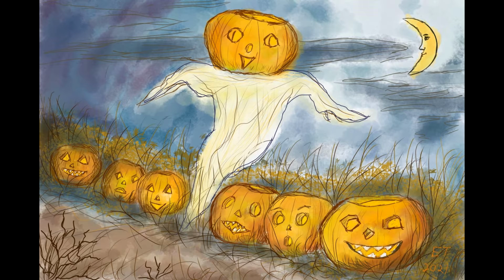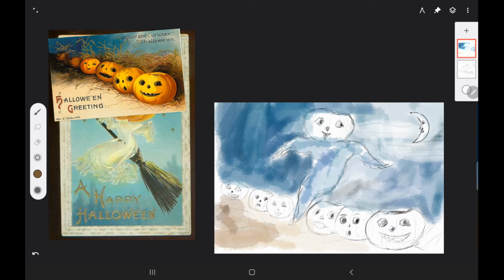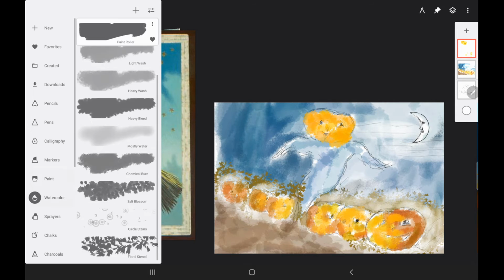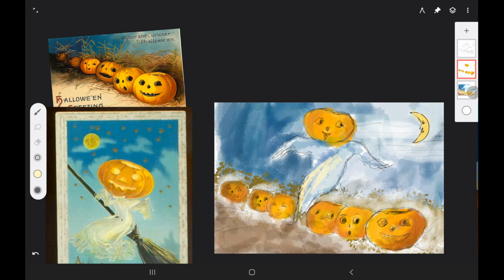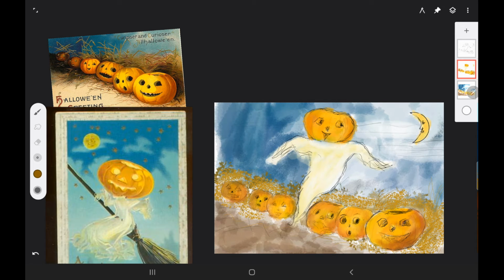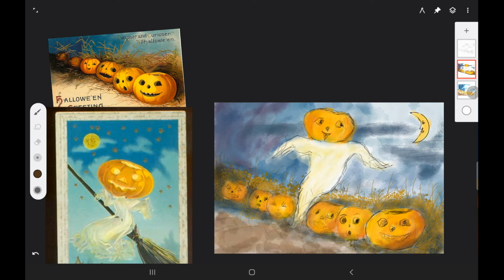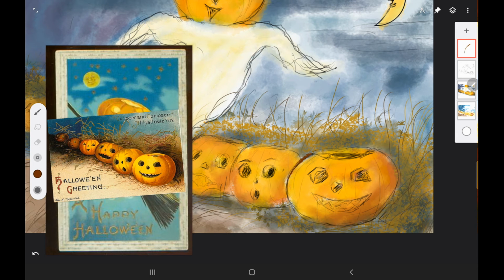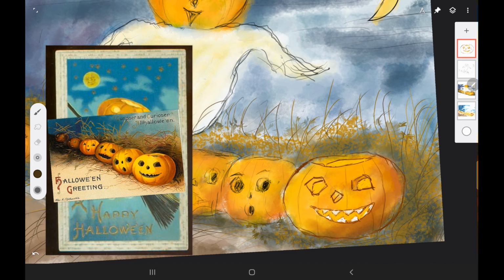Traditional Painting the Digital Way: Haunted Pumpkins: Inktober/Halloween Part 3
Here is a brand new video in my Traditional Painting the Digital Way series. In this series I painted a watercolor and ink picture for Inktober and Halloween. In part 3, I add watercolor paint.